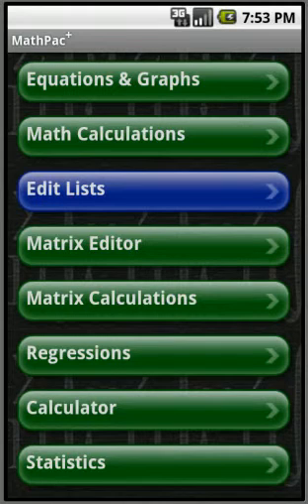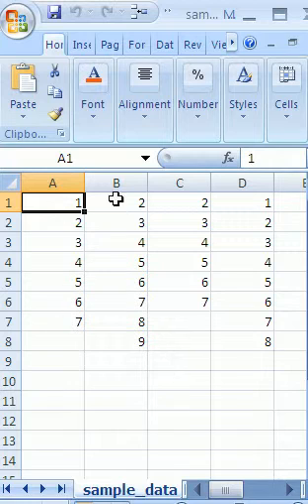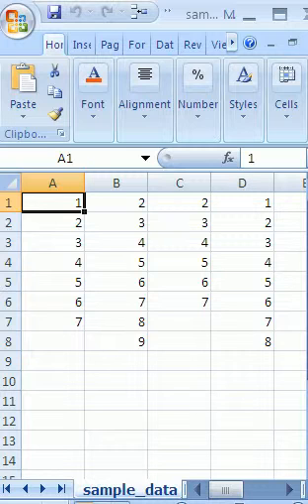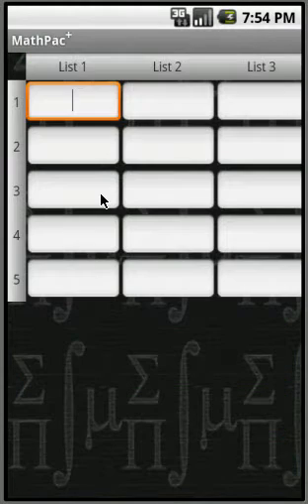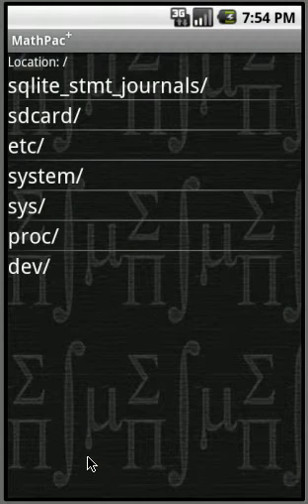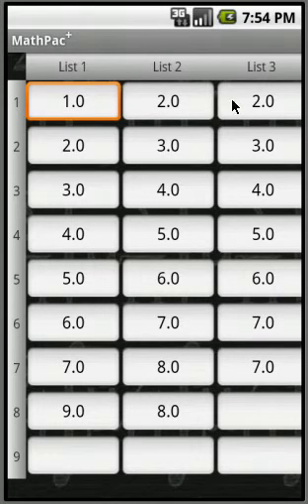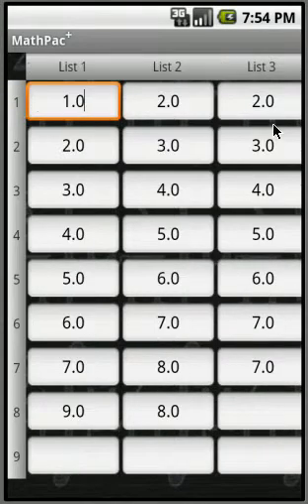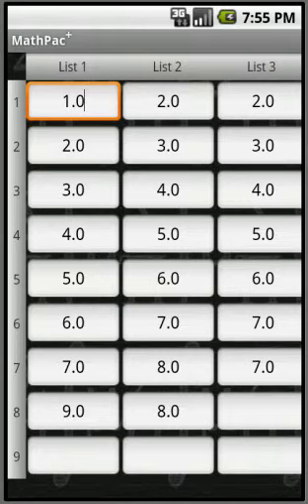Import Data from SDCard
Using MathPac, StatsPac or MathPacPlus to import data directly from the sdcard into the Lists.